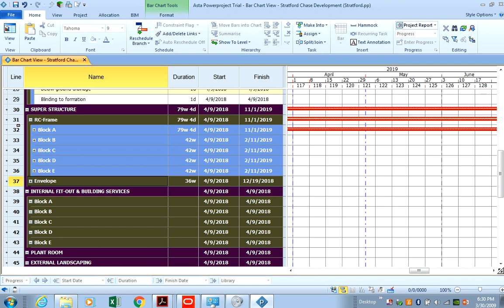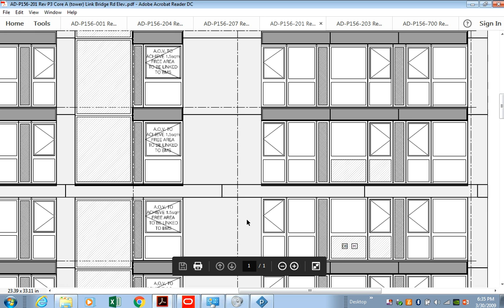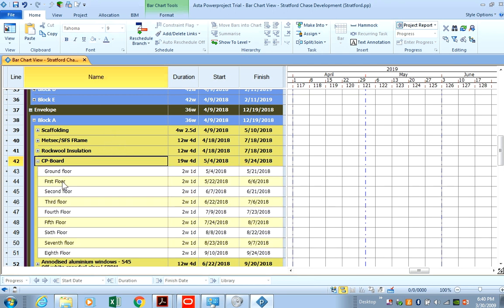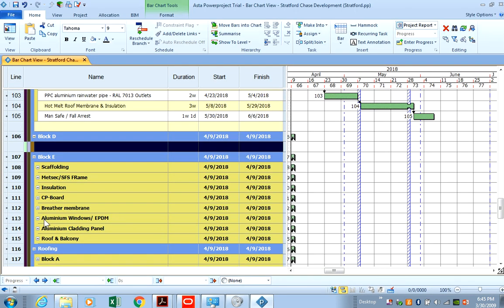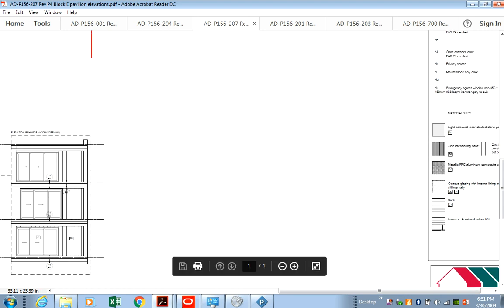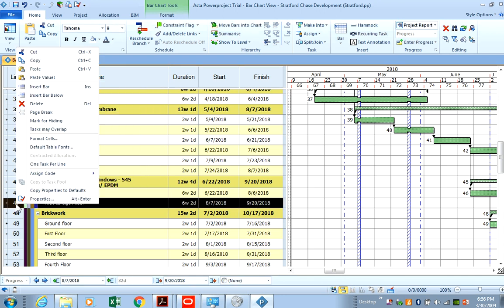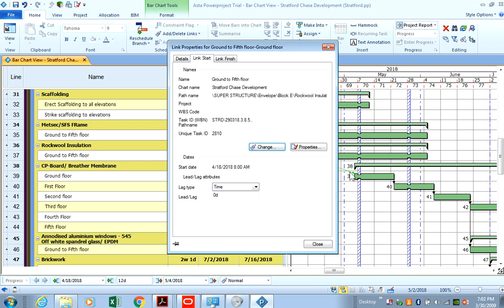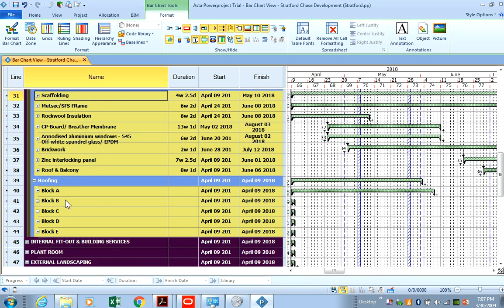Project planning-Programme Development with Asta Power projects part 2-